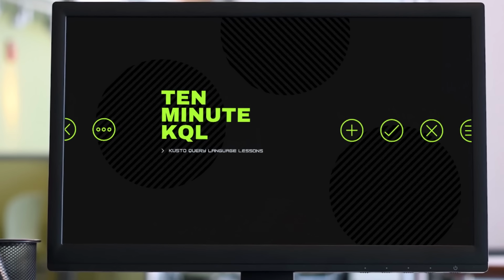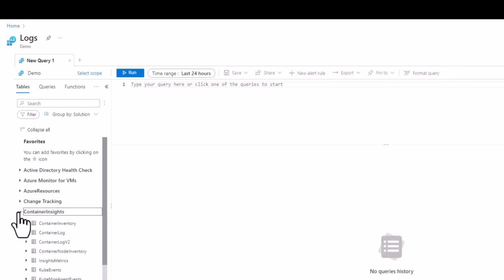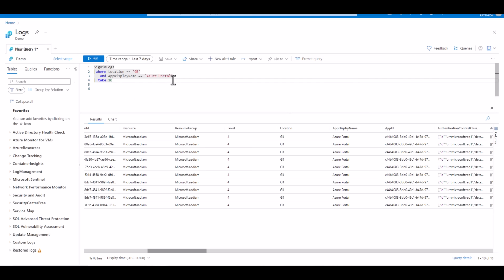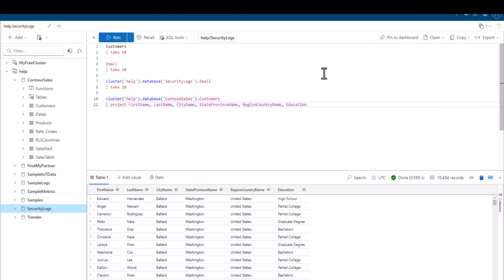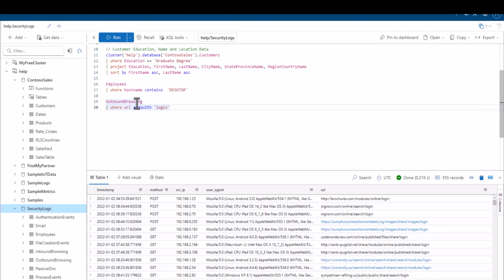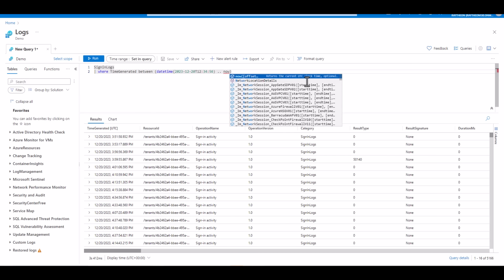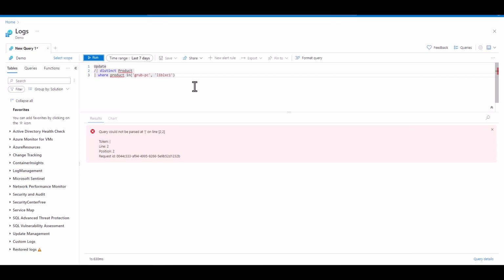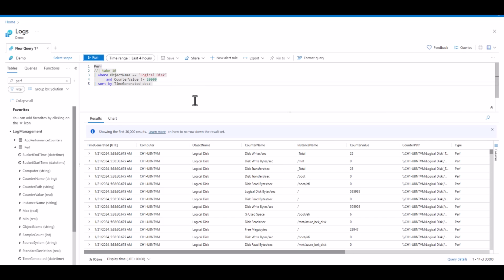KQL Full Course for Beginners | Kusto Query Language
The Ten Minute KQL channel is dedicated to improving your KQL skills no matter what your level. This KQL full course for beginners is the perfect way to learn the basics or refresh on an areas you may be weak at. If you want more in-depth explanations and examples, refer to the individual sessions associated with the Beginner Series playlist below. If you want to progress beyond the beginner series, try the Intermediate Series playlist below.

Timecode
0:00 - Intro
0:42 - KQL Overview
3:24 - Azure Data Explorer (ADX) Setup
4:50 - Log Analytics Workspace (LAW) Setup
6:11 - Sampling Table Data
7:55 - where
10:04 - Pipe
10:43 - Spacing
11:03 - and
11:46 - or
12:13 - in
13:00 - ~
16:08 - project
16:40 - // comments
17:55 - distinct
18:38 - sort by
19:38 - search
20:21 - contains
21:29 - has
22:28 - startswith
22:45 - endswith
22:54 - !
23:22 - count
23:31 - Numbers
24:00 -  Greater Than / Less Than
24:27 - getschema
24:55 - Time
25:45 - ago
27:20 - between / datetime
27:46 - Time Formats
28:38 - now
29:49 - UTC
30:15 - Practical Exercise
31:38 - top
32:12 - extend
33:25 - Debugging
36:16 - Debugging Challenge
40:48 - Additional Resources